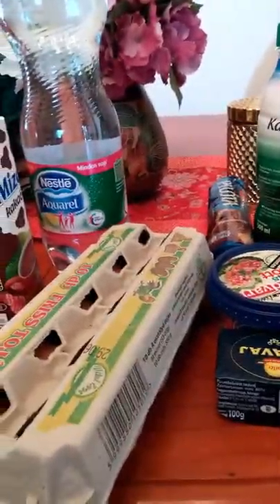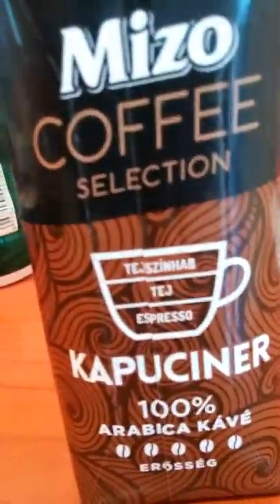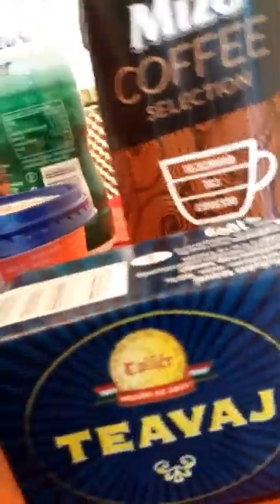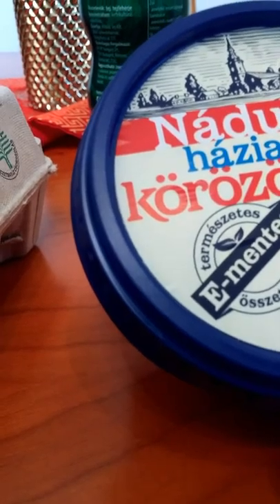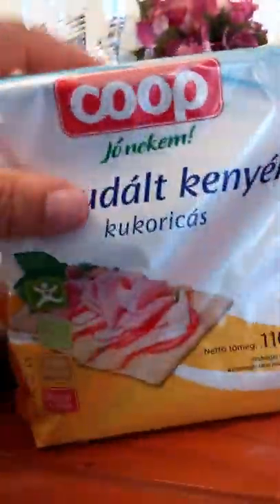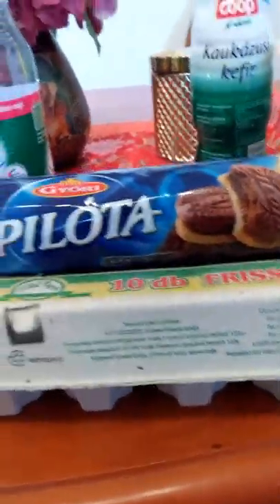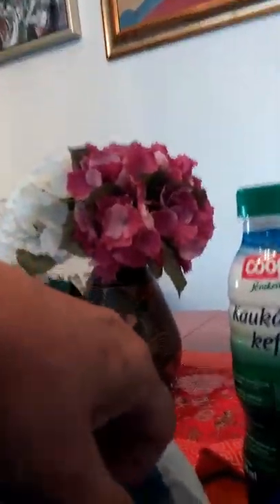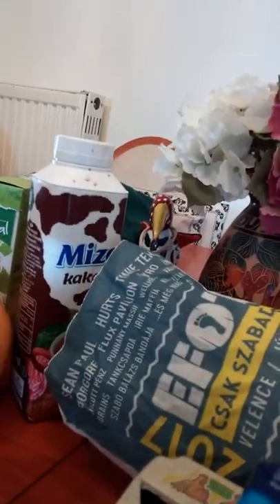Jet lagged food shopping in Budapest